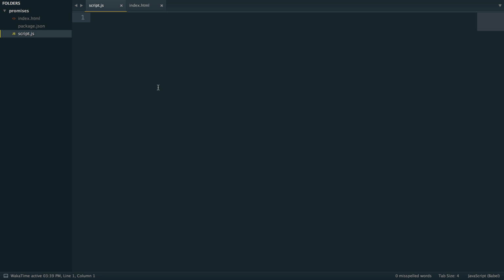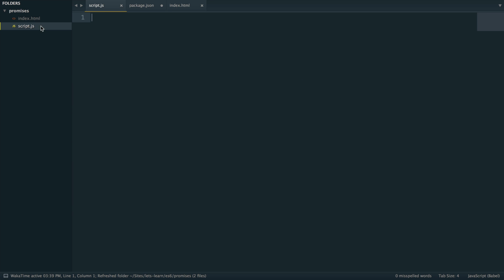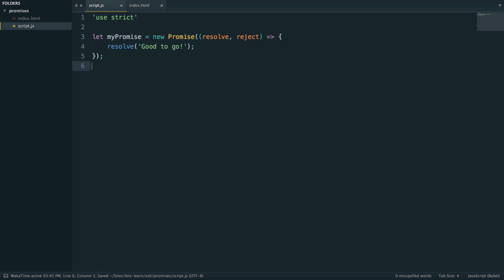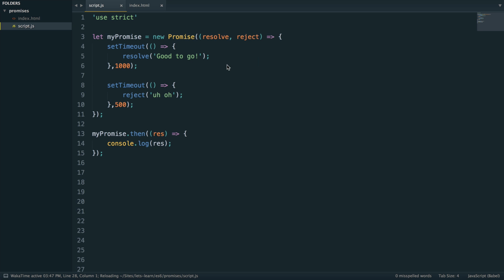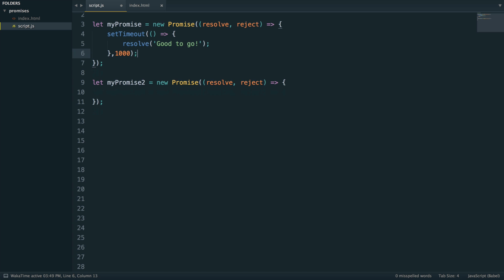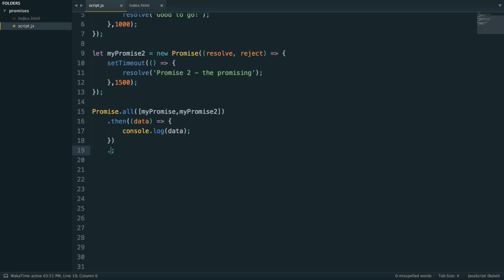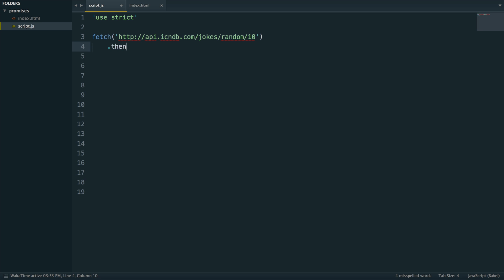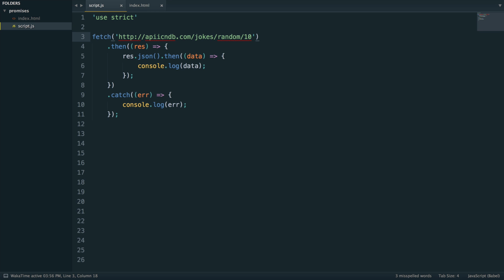Let's Learn ES6 - Promises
Welcome to the this episode of Let's Learn ES6 episode. In this series we will look at the new features available in ES6! This episode is all about ES6 Promises. The history of Promises and how they work!

I am also writing a book on the Let's Learn ES6 series! to find out more!